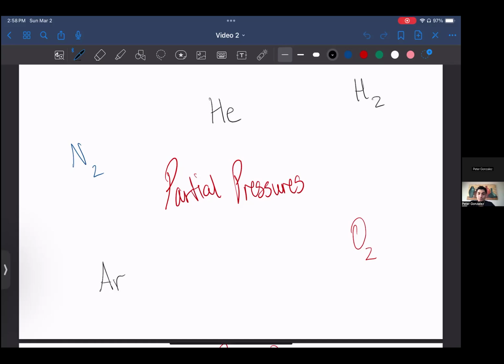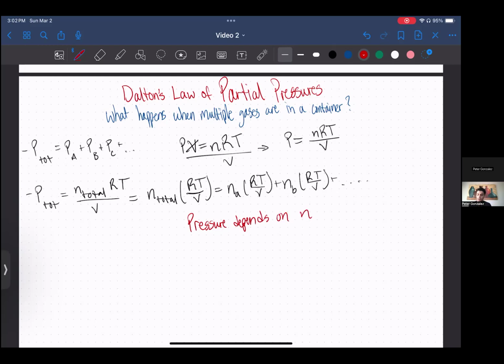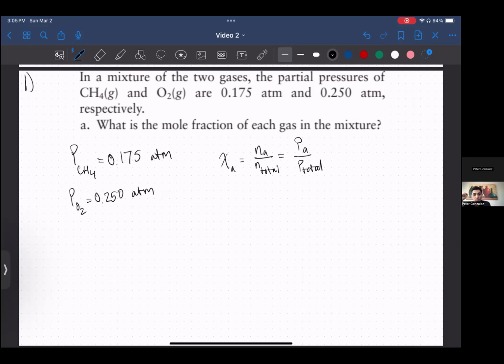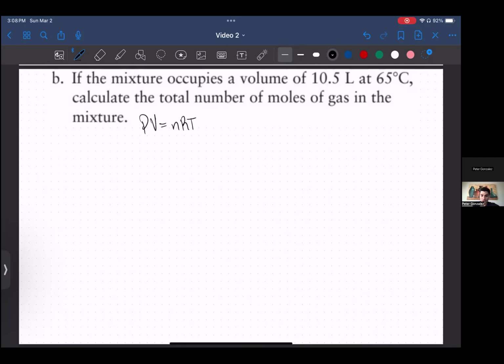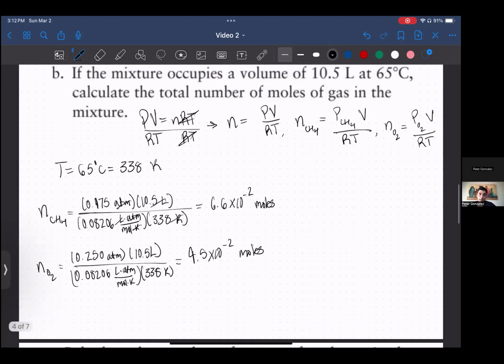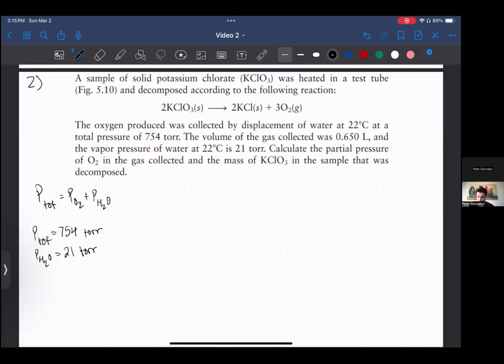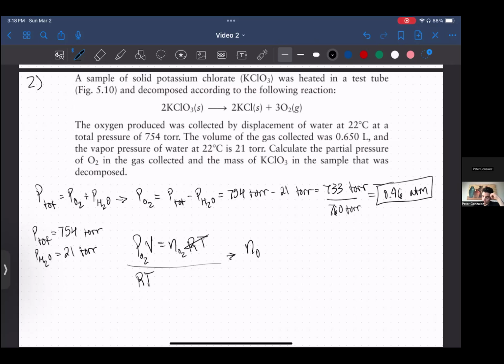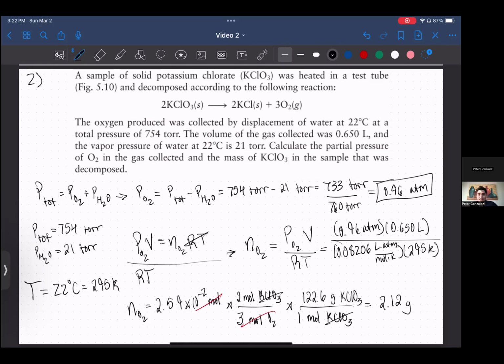Dalton's Law of Partial Pressure (General Chemistry)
Dalton's law of partial pressure states that in a mixture of non-reacting gases, the total pressure exerted is equal to the sum of the partial pressures of each individual gas in the mixture. Each gas's partial pressure is the pressure it would exert if it alone occupied the entire volume at the same temperature. This principle allows us to calculate each gas's mole fraction to determine the pressure each gas exerts against the container.

If you found this helpful, like the video and share it with any of your friends.